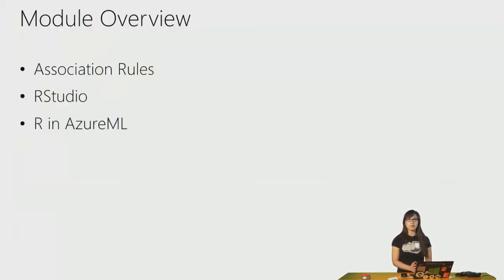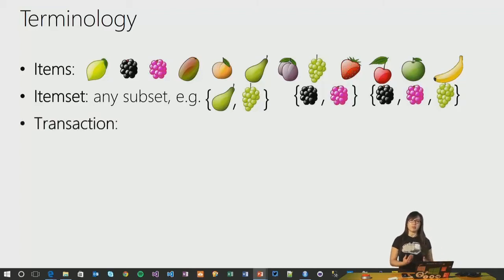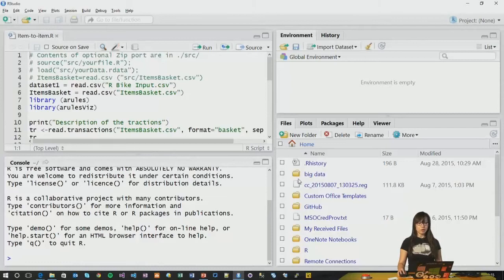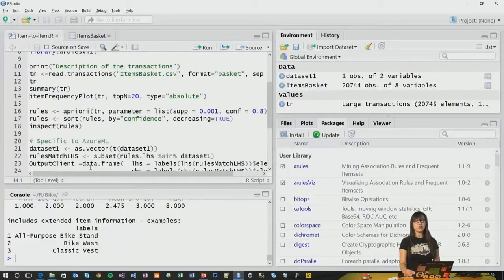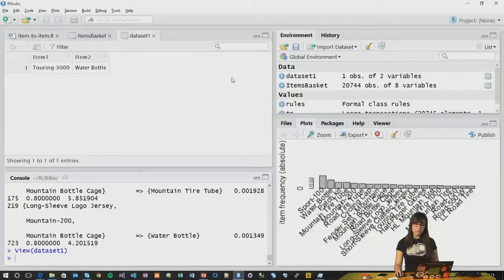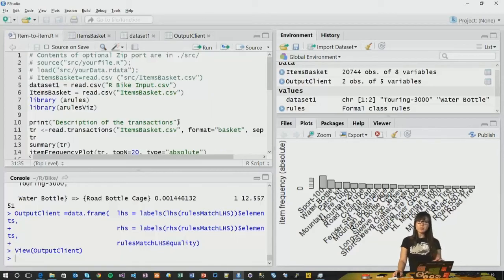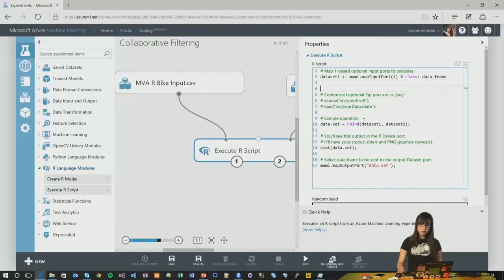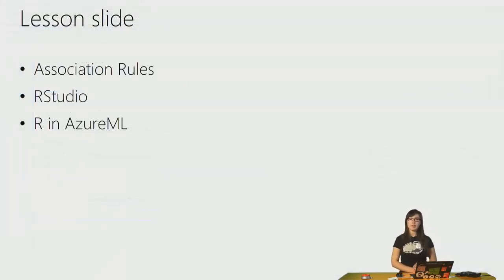Building Recommendation Systems in Azure - Collaborative Filtering